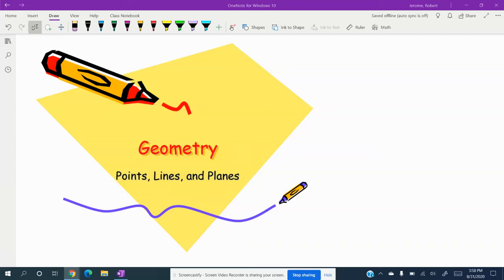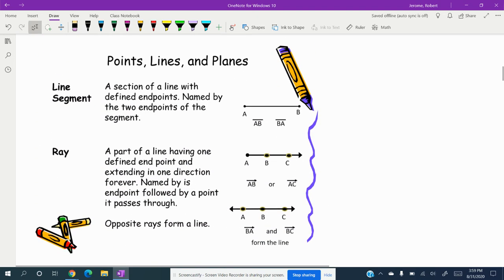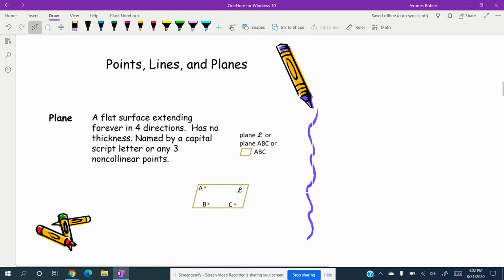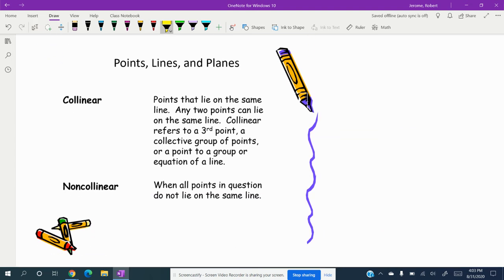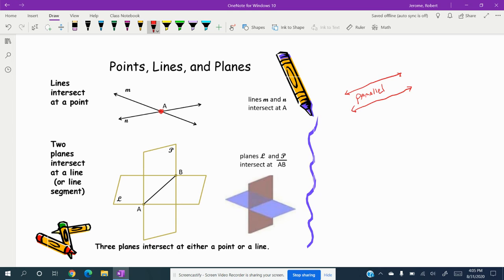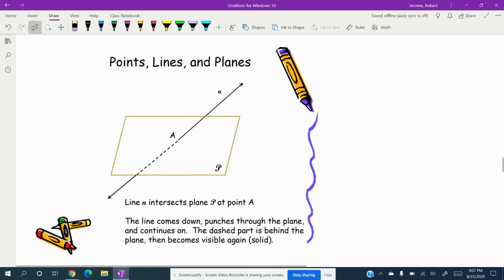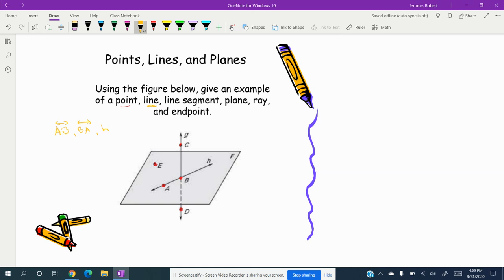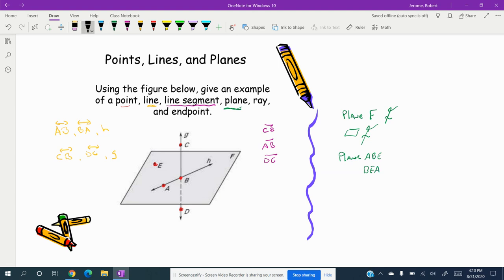01 Lesson - Points, Lines, Planes